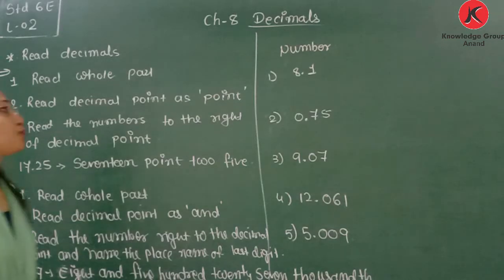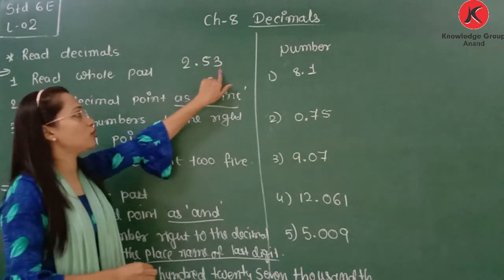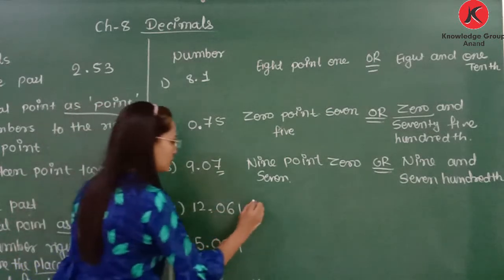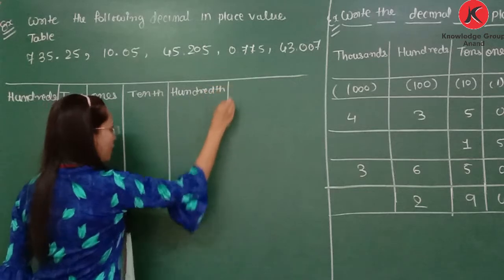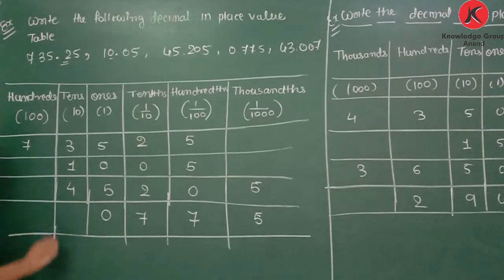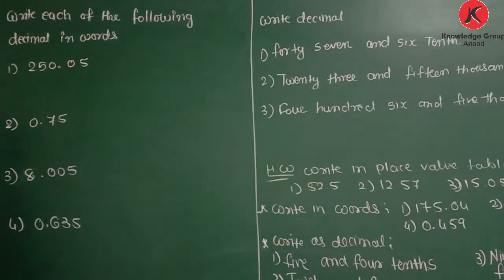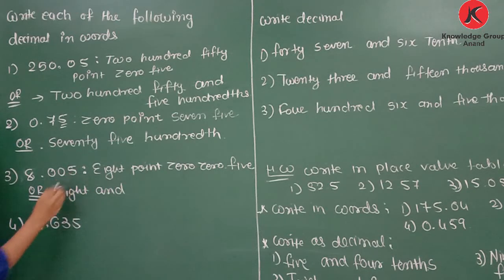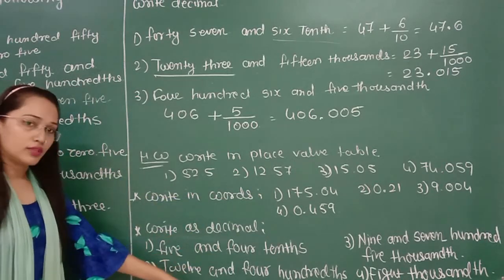Class 6 Eng Med - Maths - Chap : 8 Decimal